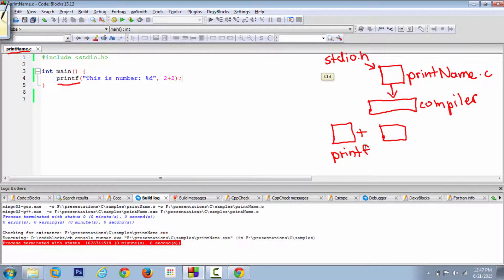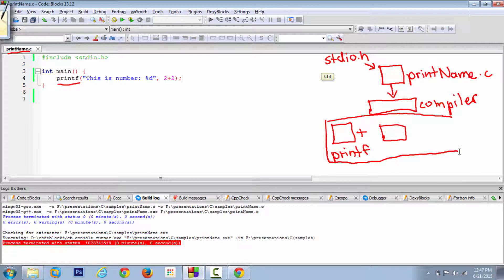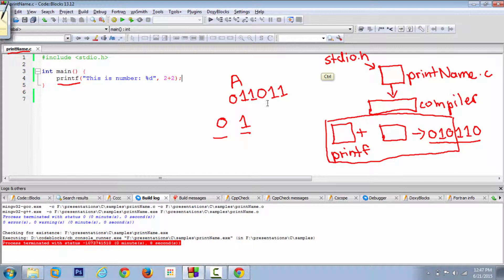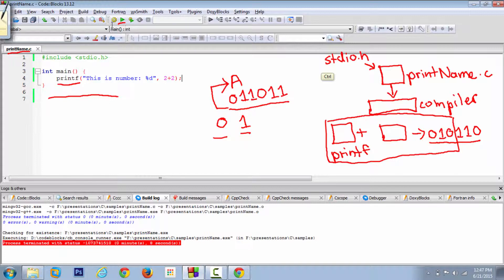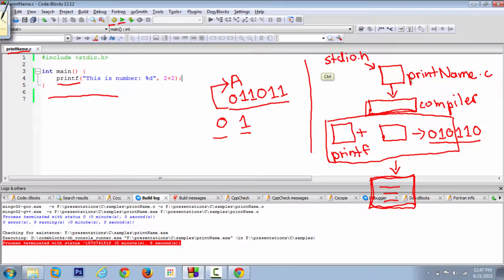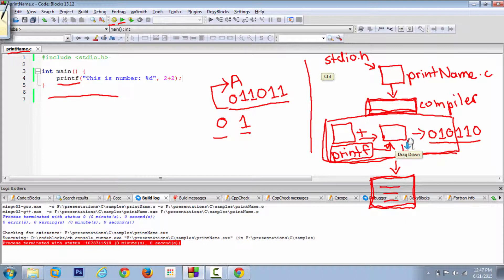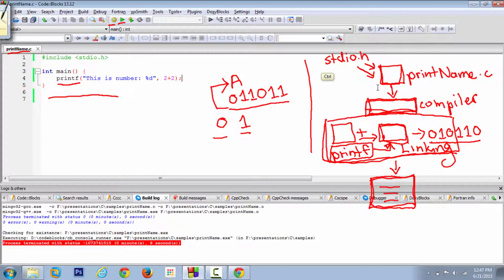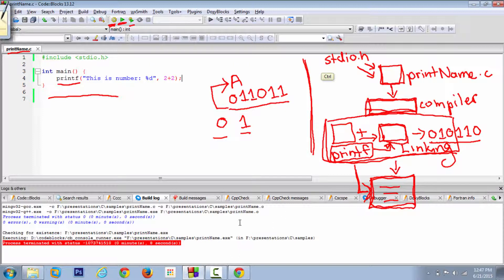C Programming Tutorial | Process of Compiling, Linking & Binary & Bugs | Chap-1 | Part-7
Debugging is the process of fixing bugs or in other terms, errors in our programs. Besides, this video lesson will teach us how the process of compilation occurs inside our machine. Compilation is required because the program we write needs to be understood by the computer. Programming languages are essentially a gateway to establish a communication channel with the machine. Behind the scenes, the compilation will take into account any library files that we asked to program to use. When a library function or any resource is used through the reference of the library file, it is linked up with the source file that we have written. This linking happens during the process of compilation. This video will also us the meaning of machine language and how machine language is structured in Binary Format.

Keep watching.